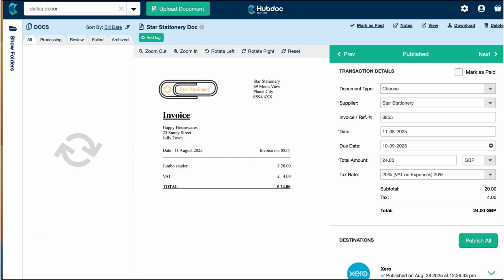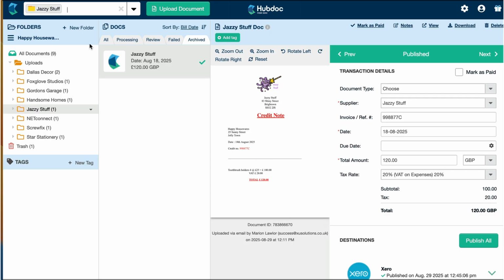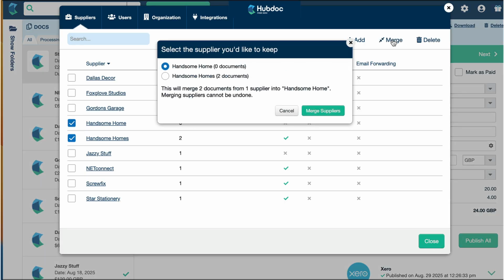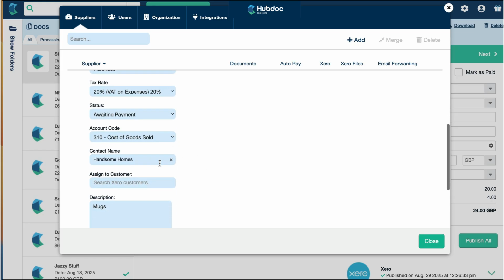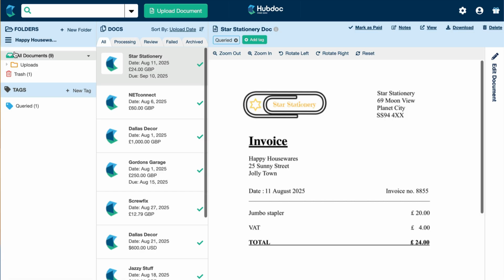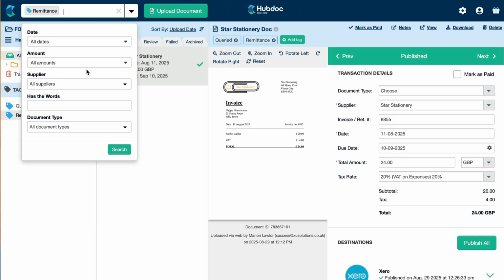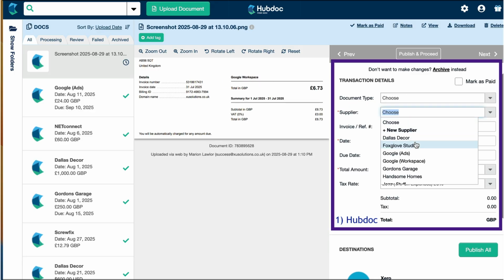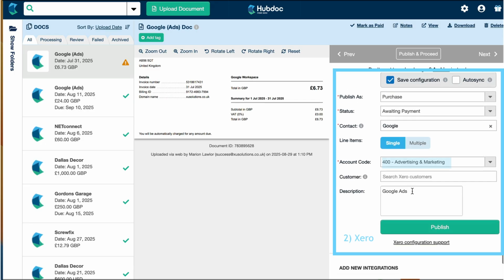Hubdoc Tips & Tricks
In this video I share with you some of my favourite Hubdoc tips and tricks.

👩🏻‍🏫  Would you benefit from 1-2-1 support to make sure you are not making mistakes in Xero?

🧮 If you're struggling to keep on top of your bookkeeping or unhappy with your current bookkeeper, then our premium Xero bookkeeping service could be right for you. Find out more at